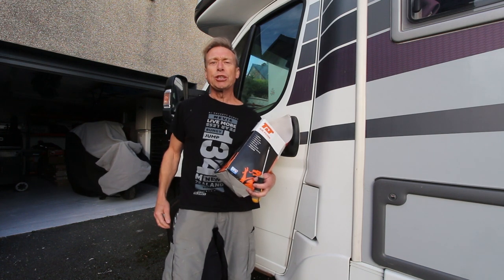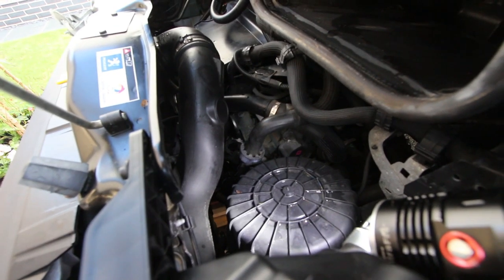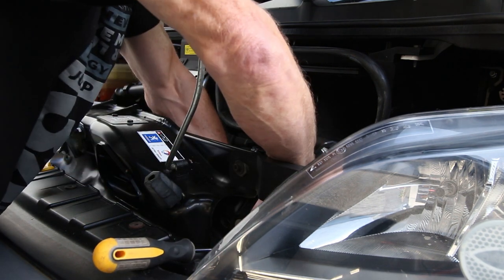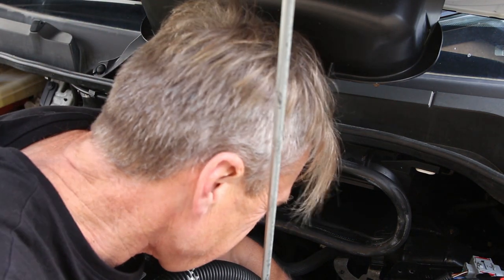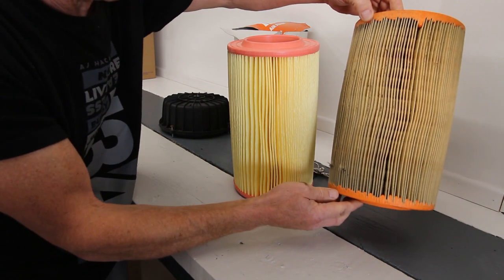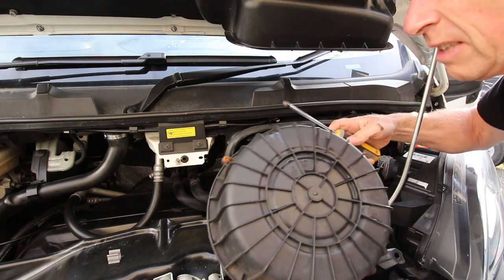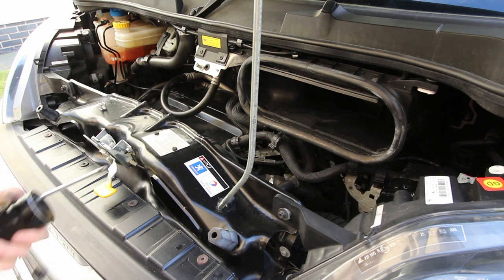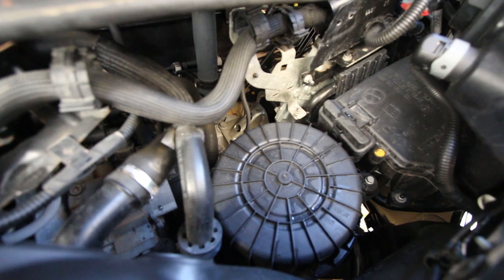How to change a Peugeot Boxer, Fiat Ducato, Citroen Relay air filter.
Replacing the air filter on a Peugeot Boxer is one of the most simple DIY service jobs to take on.